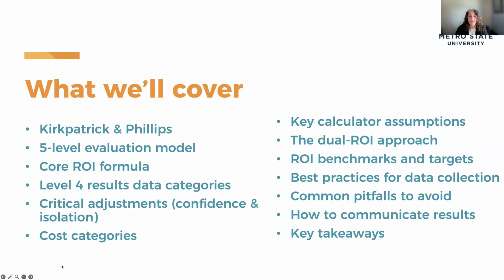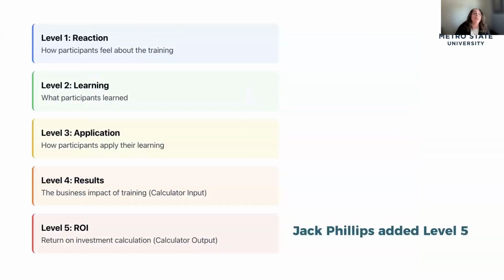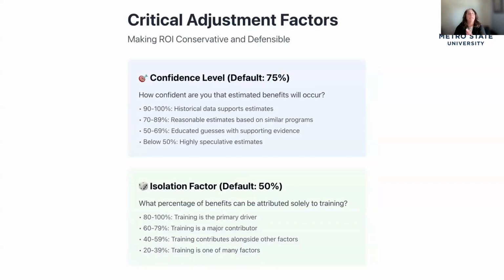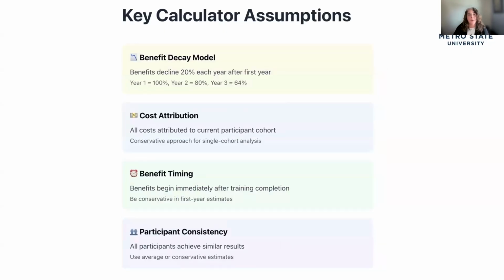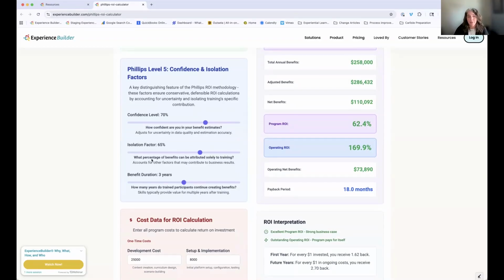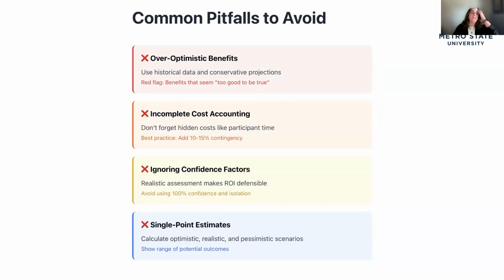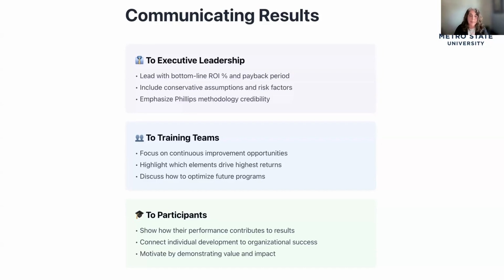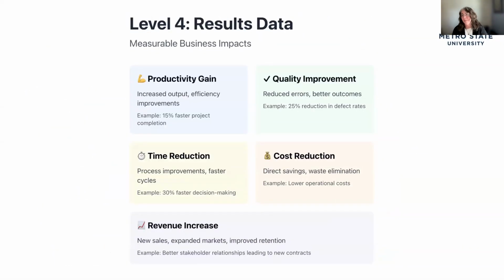Calculating the ROI of Learning | Free Training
The goal isn’t just to calculate ROI, but to create programs that deliver sustainable value while developing people.

The Kirkpatrick Model, developed by Dr. Donald Kirkpatrick in 1959, remains the gold standard for training evaluation—yet there is a troubling implementation gap that undermines the very purpose of measurement. The lowest level of Kirpatrick’s model is the easiest to implement; going up the levels takes increasingly more effort, but also yields the most valuable insights.

This session will provide a systematic, conservative approach to measuring training value.

Take-aways:
This session will provide a systematic, conservative approach to measuring training value.  By understanding its assumptions and following best practices, you can:

-Build compelling business cases for experiential learning.
-Make data-driven decisions about training investments.
-Demonstrate accountability to stakeholders.
-Continuously improve program effectiveness.

Audience: ALL
Managers, team leaders, and HR professionals
Organizations interested in enhancing workplace culture and collaboration
Register Here